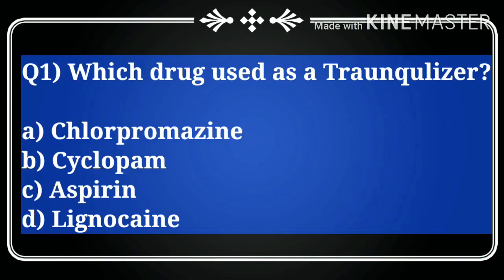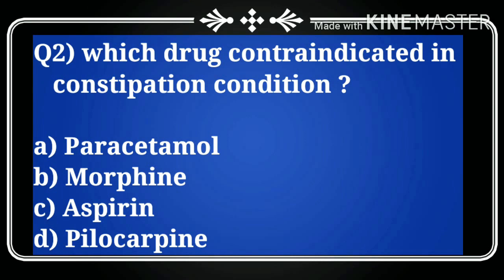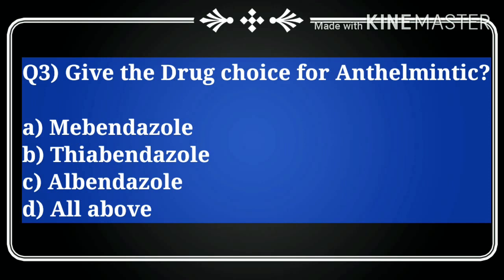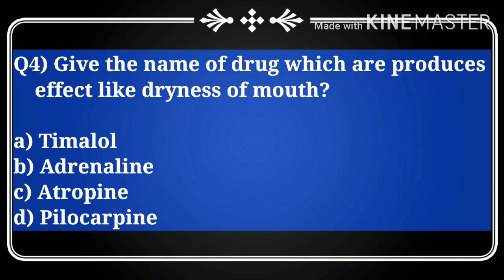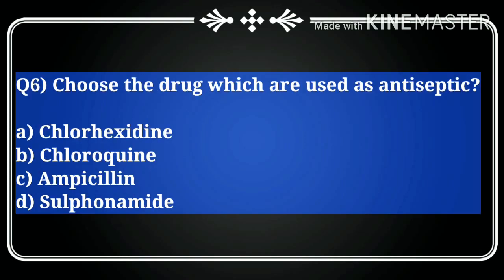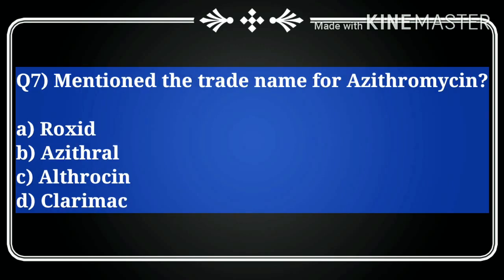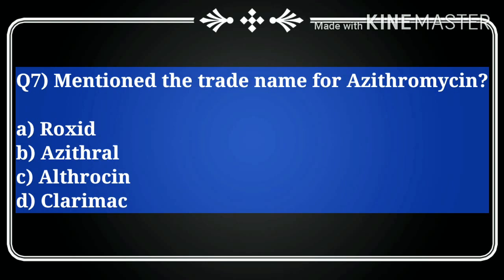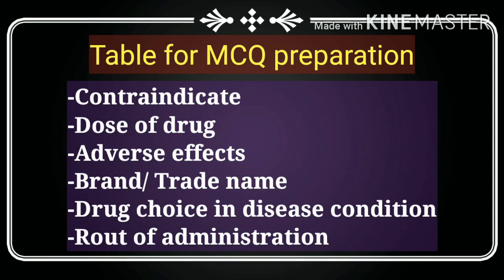MCQ for Pharmacology and Toxicology , Diploma in Pharmacy, MSBTE Exam 2020 ,Second year students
Model MCQ for Pharmacology and toxicology subject,
Most important MCQ for P&T,
This video Usefull D.pharmacy 2 nd year student  and B..pharmacy student also.